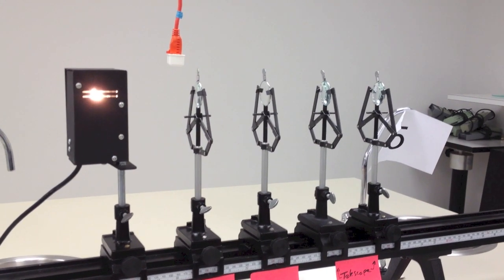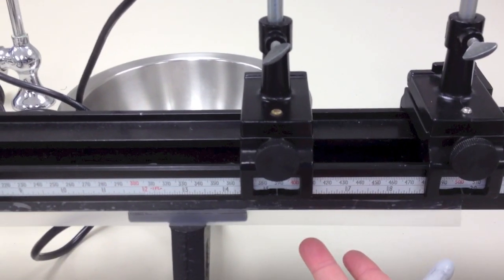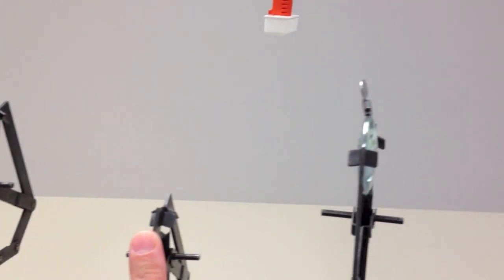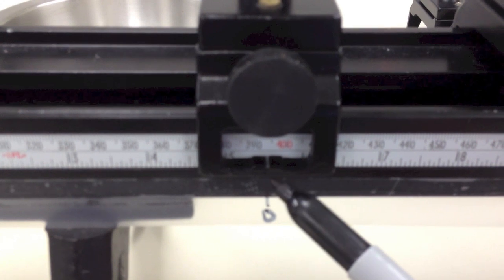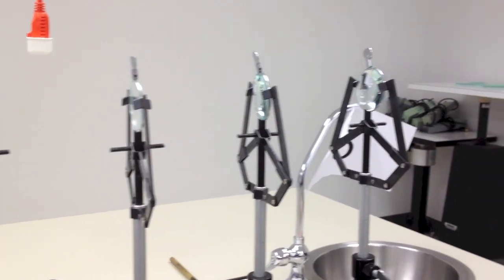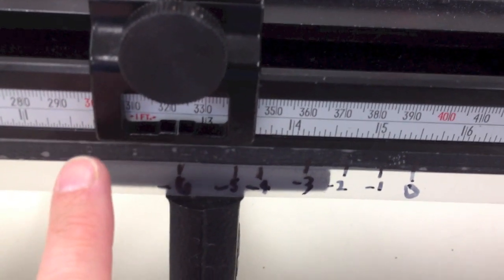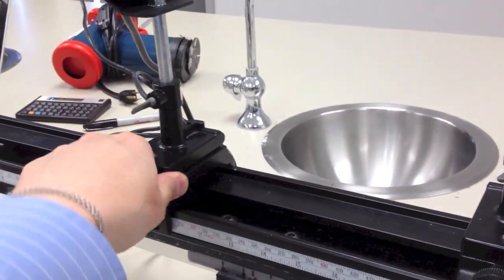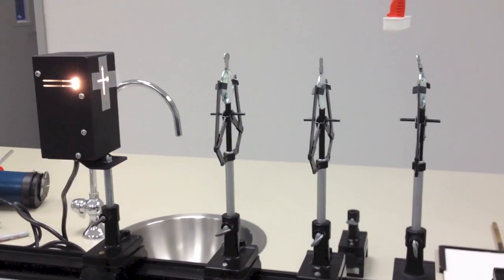Optics Lab 10: Bench Lensometer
Simulated lensometer